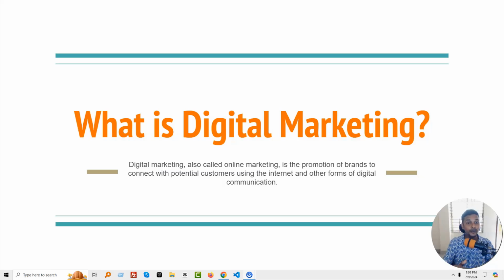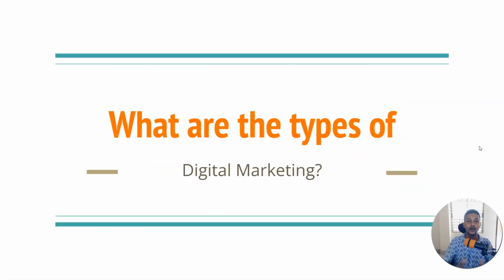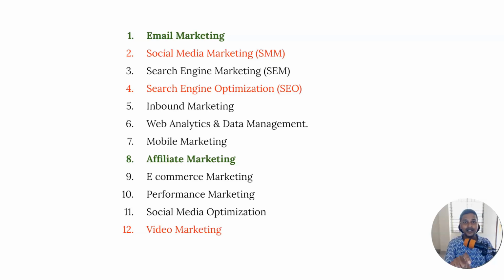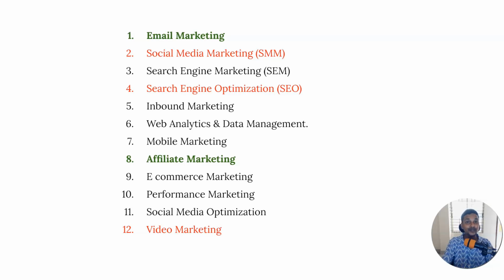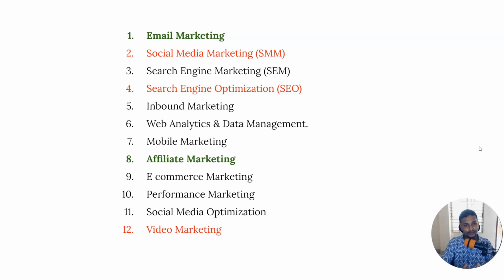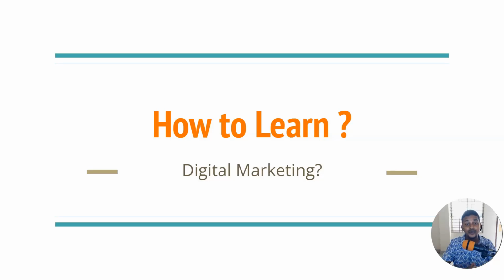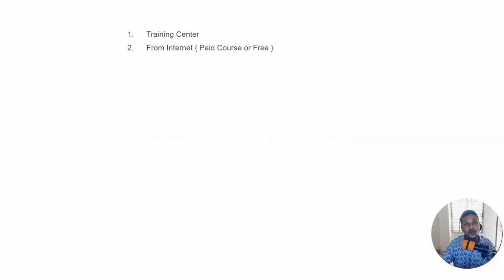How to Become a Digital Marketer ✅ The Required Skills to Become a Digital Marketing Expert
(YES লিখুন 💬)

💻 Welcome to * How to Become a Digital Marketer ✅ The Required  Skills to Become a Digital Marketing Expert  *

📝 Video Description: Unleash your inner marketing guru! In this video, we'll walk you through everything you need to know on How to Become a Digital Marketer ✅ We'll break down the essential Skills you'll need to master to become a DigitalMarketing Expert.

Learn about

The key areas of digital marketing
The in-demand skills for success
How to build your DigitalMarketingPortfolio
**By the end of this video, you'll have a roadmap to launch your digital marketing career! **